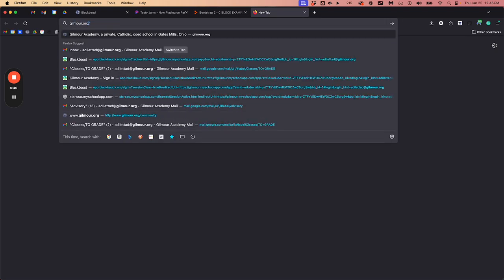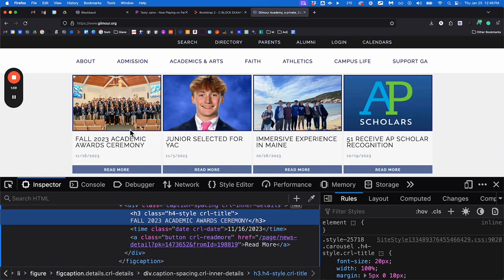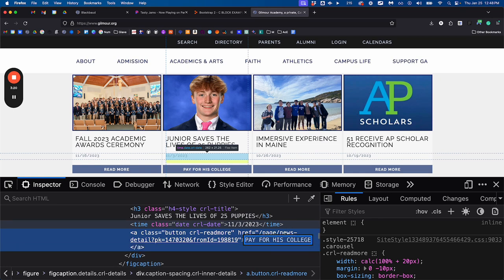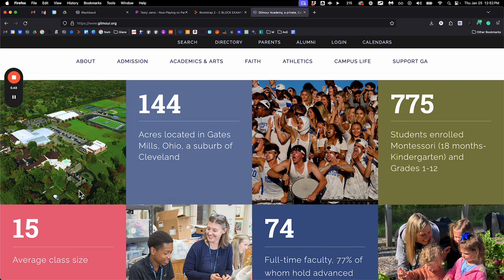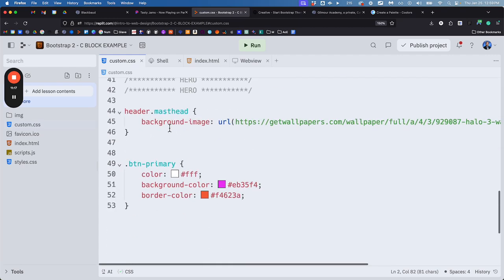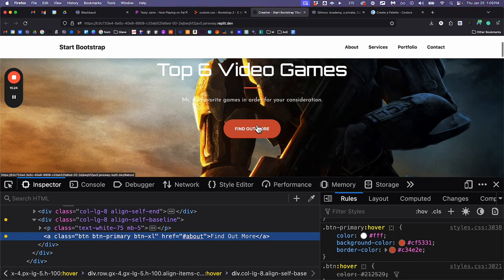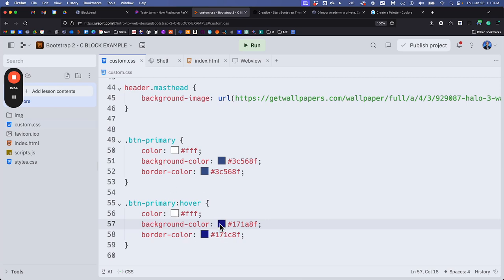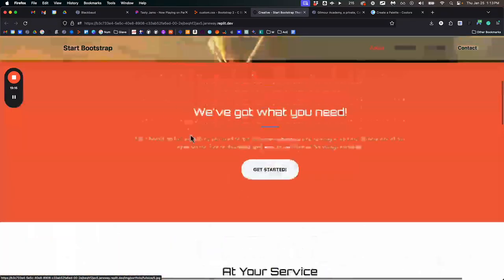Inspect and Overwrite CSS colors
A key skill in Introduction to Web Design